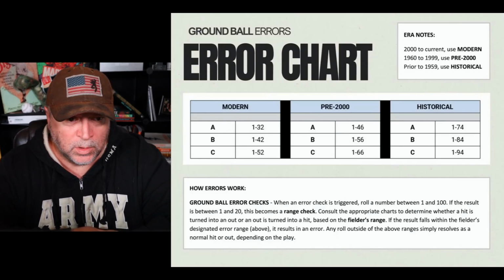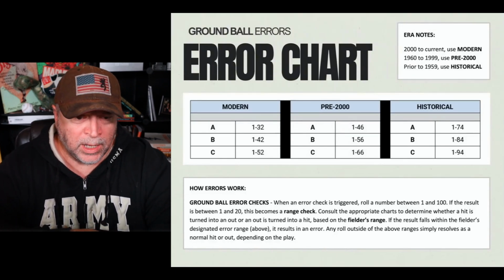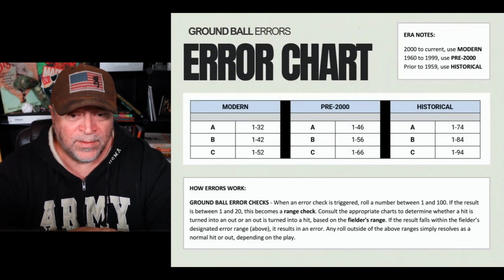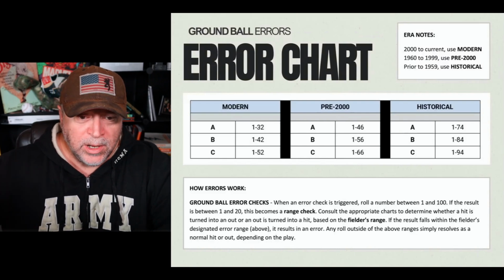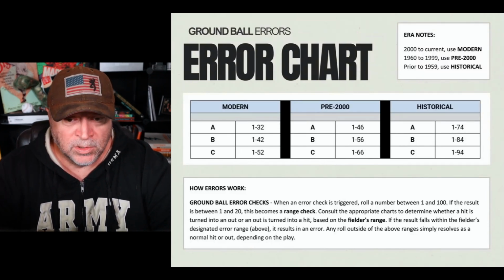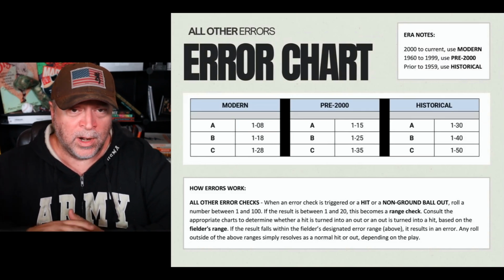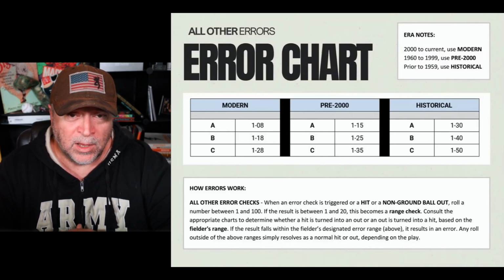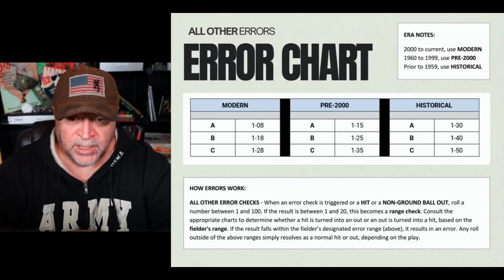NEW Error Chart (Upgrade) - High Leverage Baseball